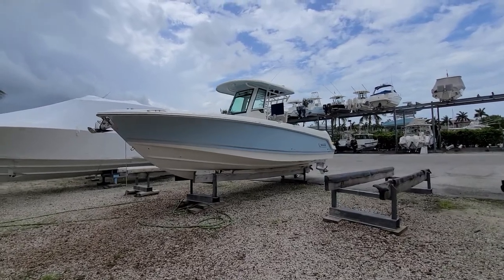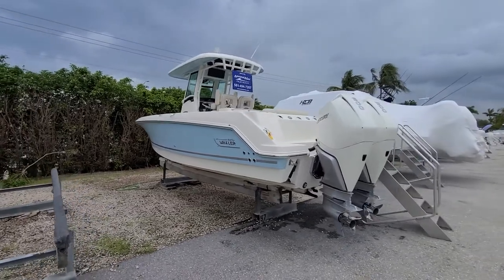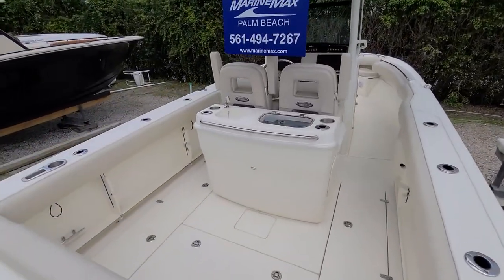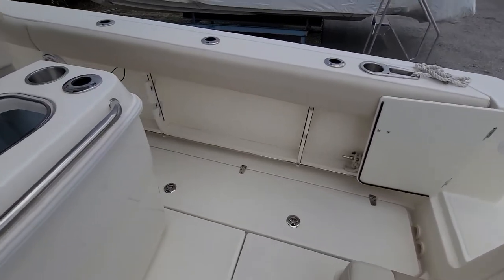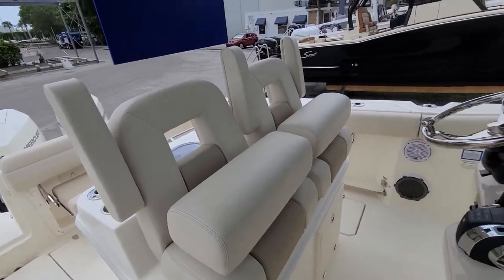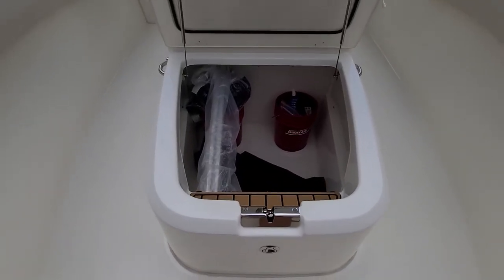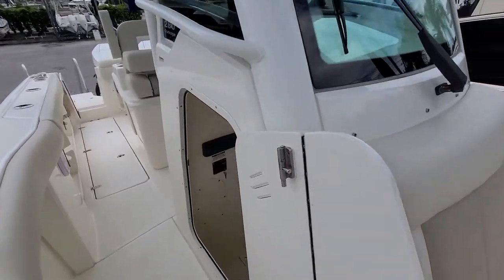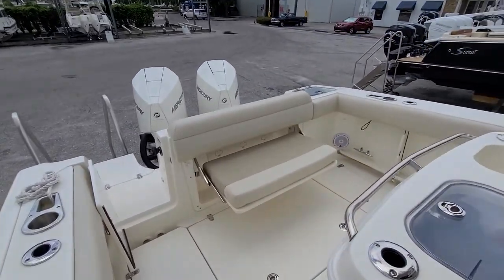June 8, 2020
Boston Whaler 280 Outrage